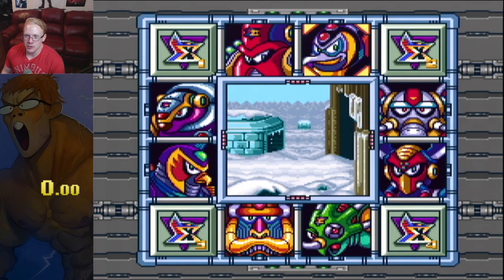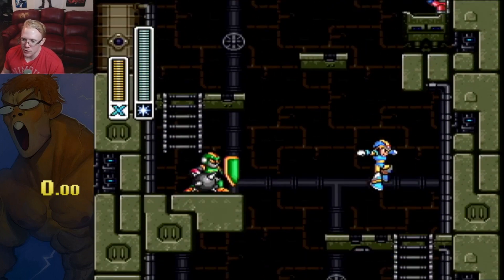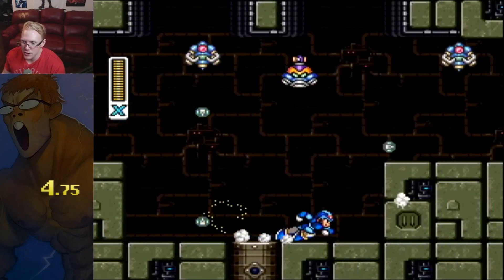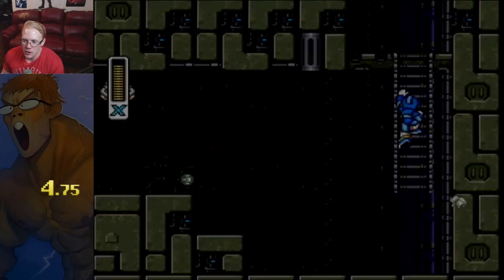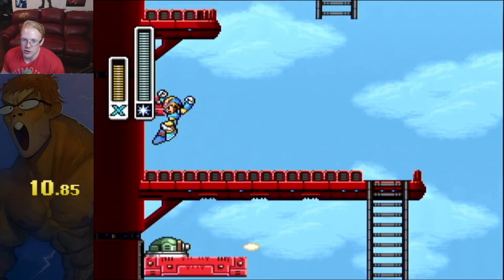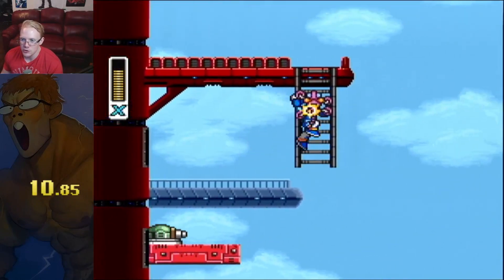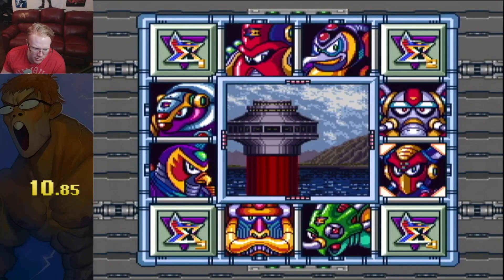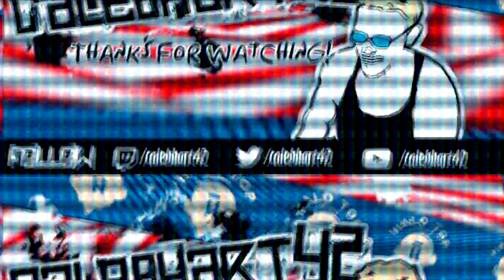Mega Man X Any % Speedrun Guide: Part 3- Boomer Kuwanger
Caleb is back with part three of his in depth guide for Mega Man X any % speedrunning. This time, he'll take you through one of the most technical stages in the game. You'll learn gap jumps, double kicks and the best tricks to run Boomer Kuwanger stage.

As always we apologize this guide is still a work in progress and but Caleb is doing his best pumping out content while also streaming everday.